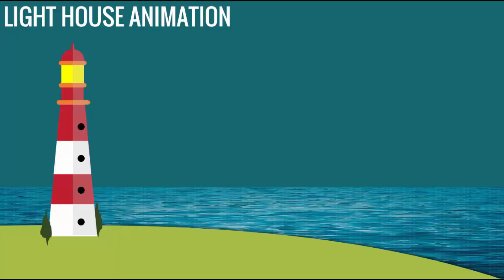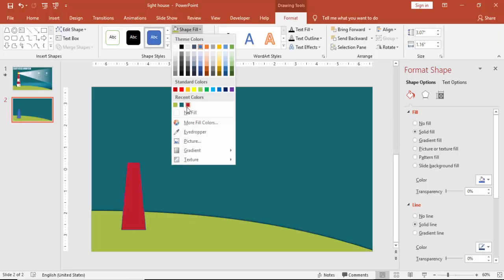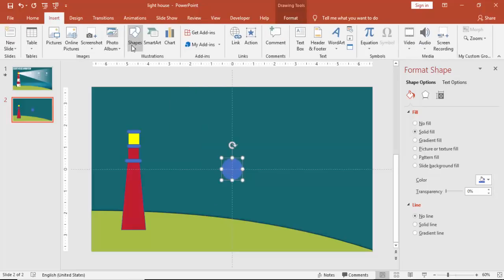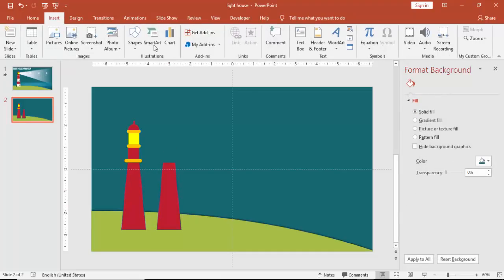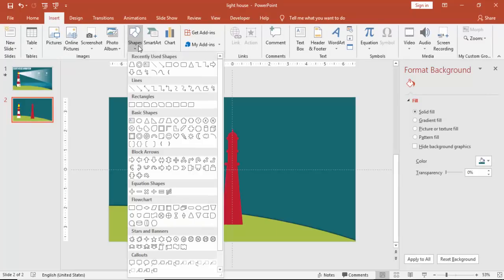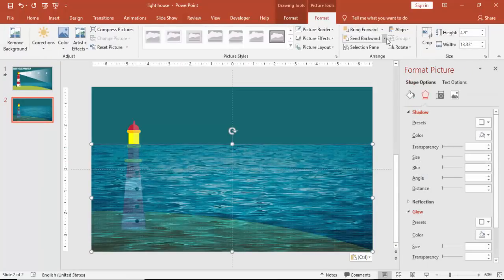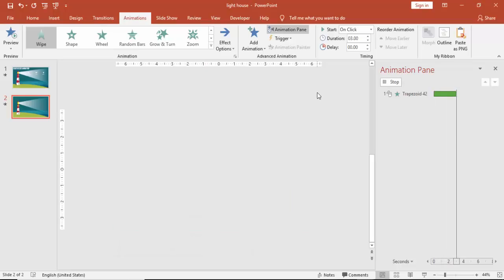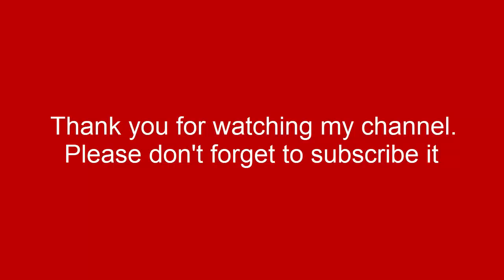Multipurpose PowerPoint template/Lighthouse animation/Business Infographics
[Download link provided below]:
In this tutorial, I have explained how to make an animated lighthouse design in PowerPoint. This is a multipurpose template and can be used for showing Vision and Mission statements, Company forecast,  growth et.

Modern designs
Creative templates
Easy Editing
Business Slides
Corporate Slides
PowerPoint diagrams
Professional designs
PowerPoint infographics
Popular slides